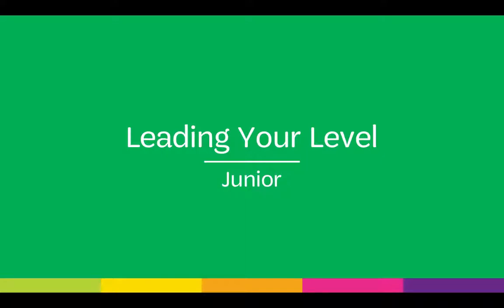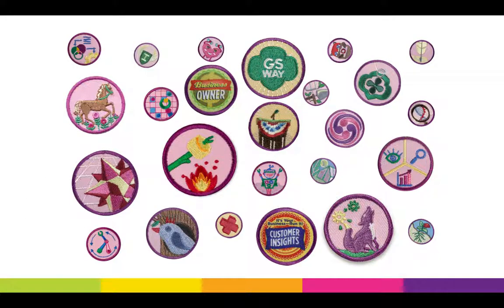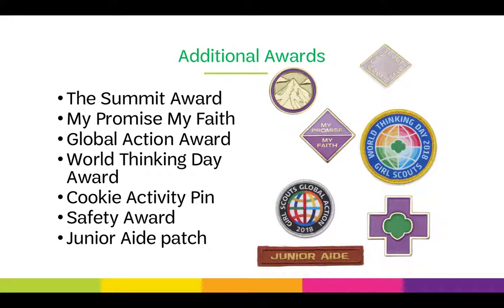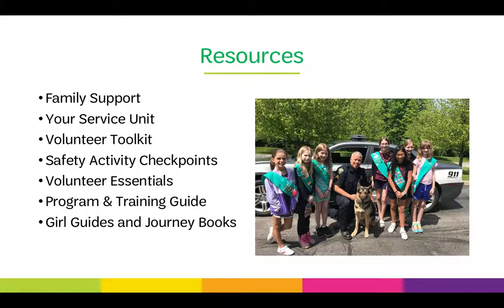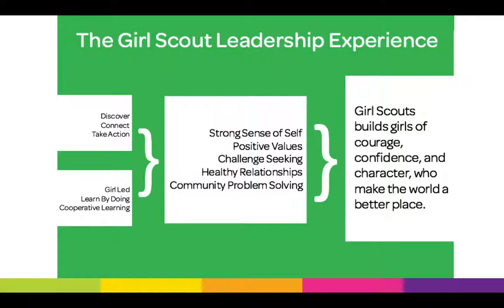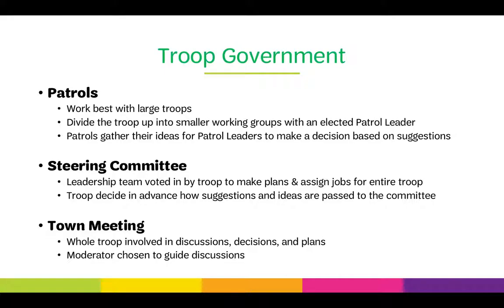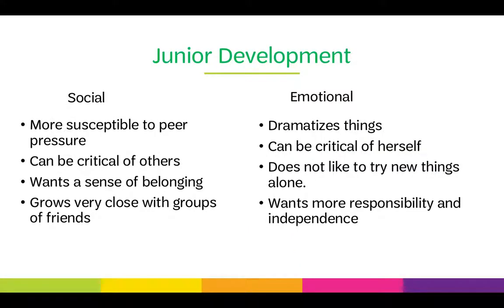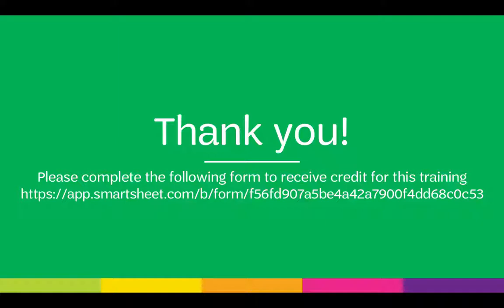Leading Your Level - Junior Age Level Training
Learn all about the Juniors!
This brief training will cover what Juniors do, the Girl Scout Leadership Experience, age level developmental characteristics and more!
To receive credit for completing this training you must complete this form